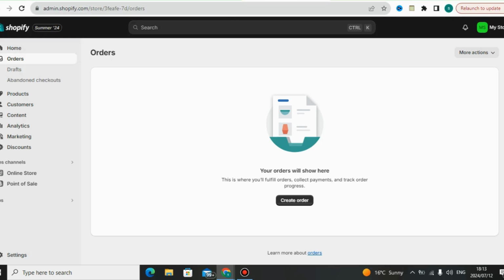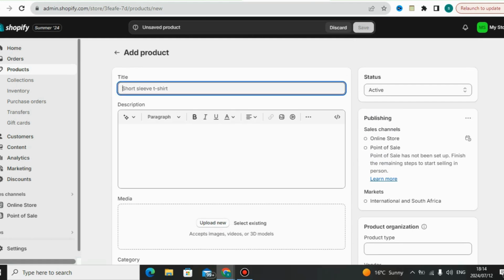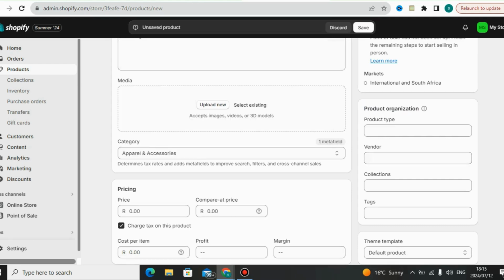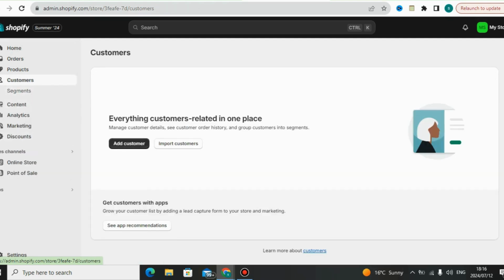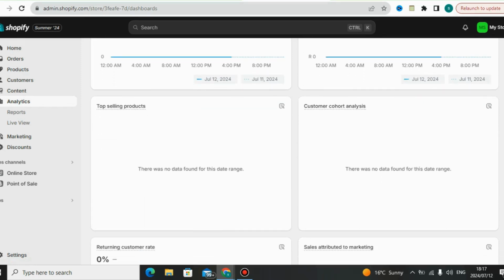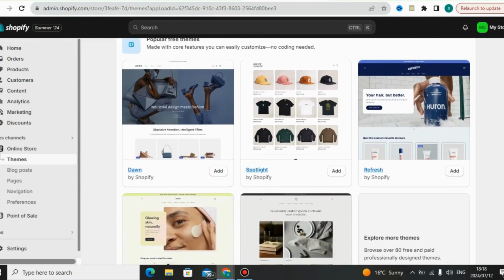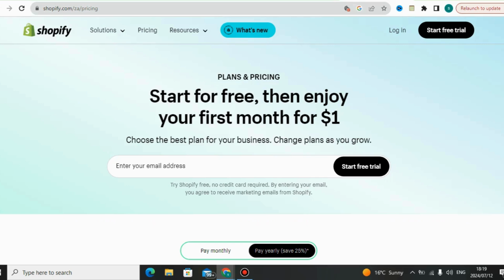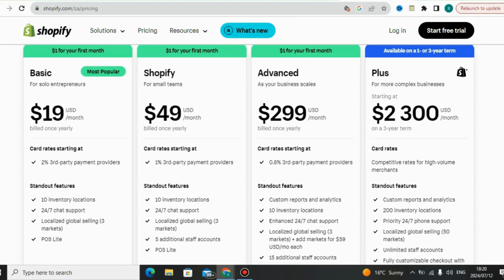Shopify Review 2024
In this video I will talk about Shopify Review 2024